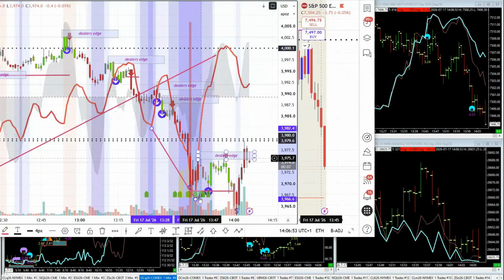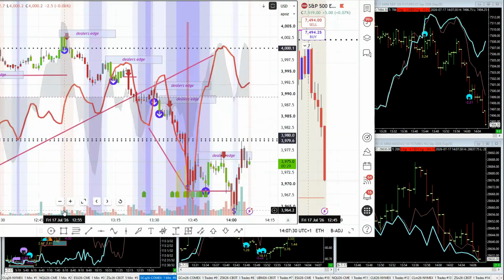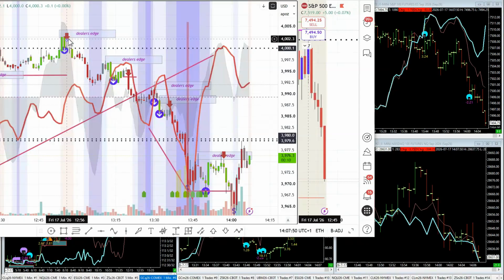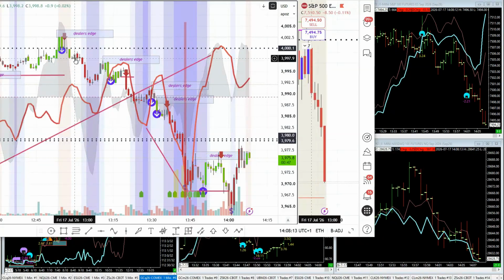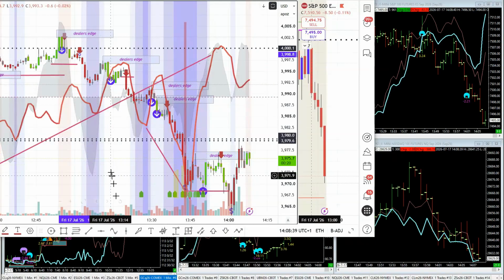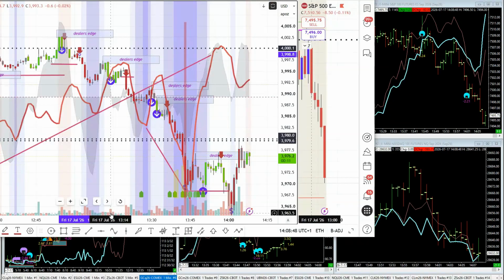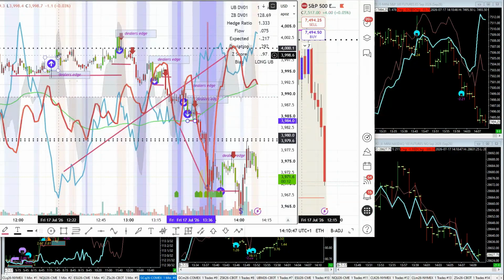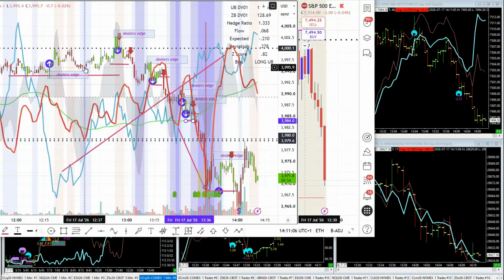Sell-Side Only: Trading Squeezes When Value Only Points One Way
In this live session, we walk trade-by-trade through a session where value was sell-side only — spotting block sellers, marking the dealer's edge, and catching a squeeze for real profit.

What you'll learn:
- How to confirm a block seller with a volume spike, then mark the dealer's edge from that price
- Why being in a "pen zone" changes your expectation — no trap trade, just a straightforward sell feed
- How a squeeze at the bottom edge turned into a $2,000 win, even entering a little below the ideal price
- Why we passed on a tempting buy-side trade — no trap ever set up, value was dropping aggressively, and a major level sat right above
- Why passing on that trade was still the right call in real time, even though it ended up running without us
- The importance of only trading in the direction your value supports — sell-side only, no exceptions, that session

Key takeaway: perfect setups come from reading value correctly and sticking to it — even when it means passing on a trade that later turns into a winner. Being right in the moment matters more than being right in hindsight.